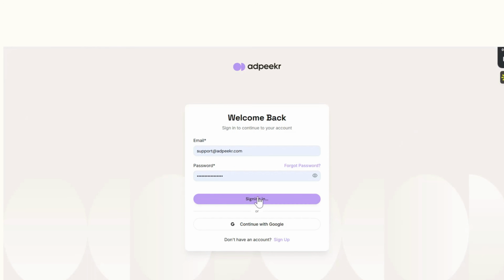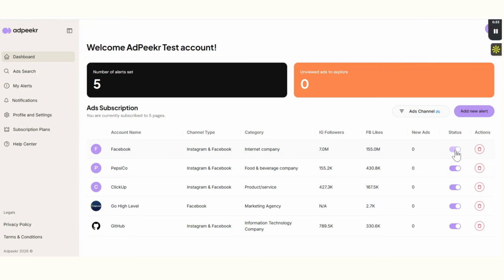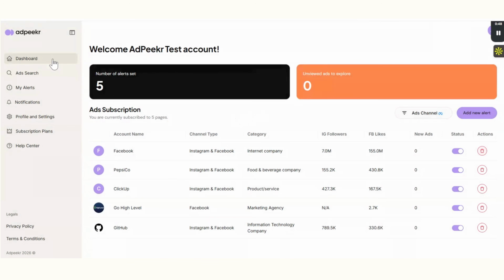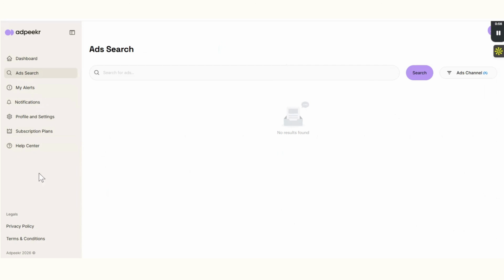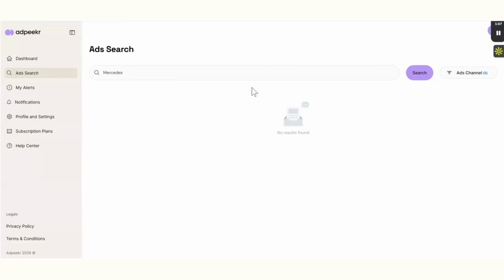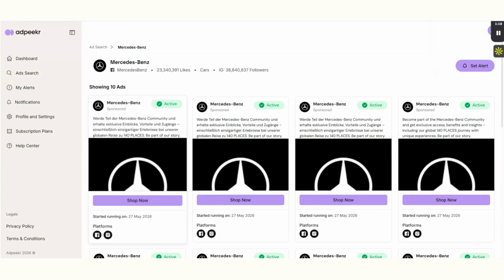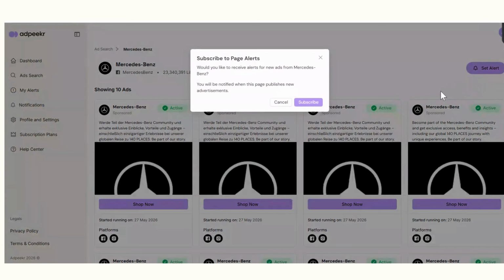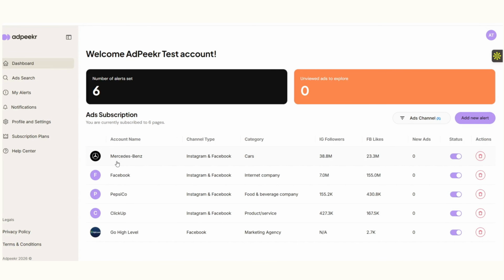How to Use AdPeekr | Track Competitor Ads in Real Time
New to AdPeekr? This is your complete starter guide. In this quick walkthrough, we'll show you how to start tracking your competitors' ads in real time — so you find out the moment they launch something new, not days later.

About AdPeekr.
AdPeekr alerts you the moment your competitors launch a new ad on Meta, Google, and LinkedIn (TikTok coming soon). Stop checking ad libraries by hand — AdPeekr watches 24/7 and tells you the second something new goes live.